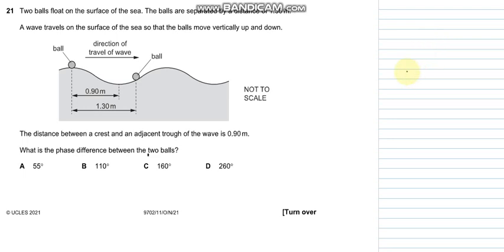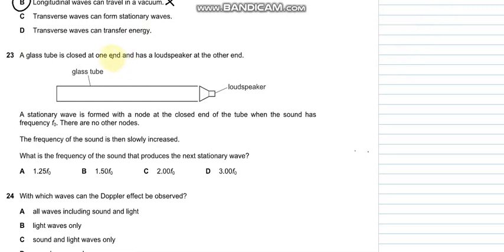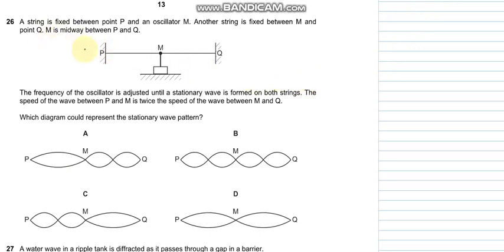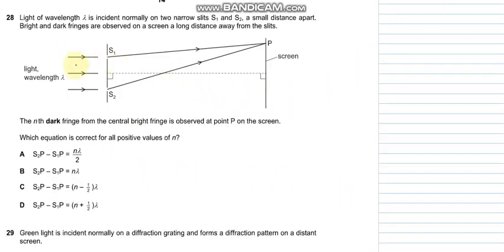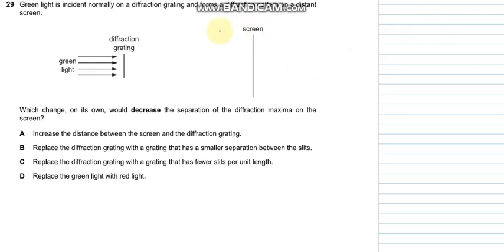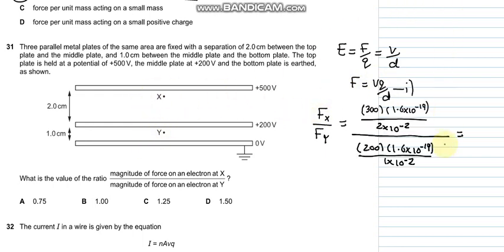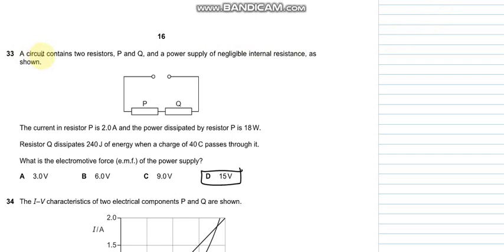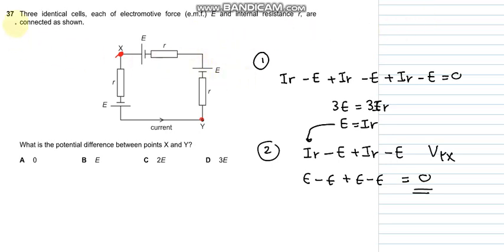A level Physics | W21 | QP11 | Q#21-35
21 Two balls float on the surface of the sea. The balls are separated by a distance of 1.30
 m.

A wave travels on the surface of the sea so that the balls move vertically up and down.

direction of
travel of wave
ball
ball
0.90 m
1.30
 m

29 Green light is incident normally on a diffraction grating and forms a diffraction pattern on a distant
screen.

screen
diffraction
grating
green
light

Which change, on its own, would decrease the separation of the diffraction maxima on the
screen?
A Increase the distance between the screen and the diffraction grating.
B Replace the diffraction grating with a grating that has a smaller separation between the slits.
C Replace the diffraction grating with a grating that has fewer slits per unit length.
D Replace the green light with red light.

P
screen

30 What is meant by electric field strength?
A force per unit charge acting on a small mass
15
B force per unit charge acting on a small positive charge
C force per unit mass acting on a small mass
D force per unit mass acting on a small positive charge

31 Three parallel metal plates of the same area are fixed with a separation of 2.0
 cm between the top

plate and the middle plate, and 1.0
 cm between the middle plate and the bottom plate. The top
plate is held at a potential of +500
 V, the middle plate at +200 V and the bottom plate is earthed,
as shown.
2.0 cm
1.0
 cm
X
Y

What is the value of the ratio
 Yat electron an on force of magnitude
X at electron an on force of magnitude

32 The current I in a wire is given by the equation

I = nAvq

+500
 V
+200
 V
0
 V
where n is the number density of the free electrons, A is the cross-sectional area of the wire, v is
the average drift velocity of the free electrons and q is the charge of an electron.

Which relationship is not used in the derivation of this equation?

A charge = current  time
B distance = speed  time
C number = number density  area
D volume = length  area
16
33 A circuit contains two resistors, P and Q, and a power supply of negligible internal resistance, as
shown.

P Q

The current in resistor P is 2.0
 A and the power dissipated by resistor P is 18 W.

Resistor Q dissipates 240
 J of energy when a charge of 40 C passes through it.

What is the electromotive force (e.m.f.) of the power supply?
A 3.0
 V B 6.0 V C 9.0 V D 15 V
34 The I–V characteristics of two electrical components P and Q are shown.

I
 / A
2.0
1.5
1.0
0.5
P
Q
0
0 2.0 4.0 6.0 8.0

A For a current of 0.5
 A, the power dissipated in Q is double that in P.
B For a current of 1.9
 A, the resistance of Q is approximately half that of P.
C The resistance of Q increases as the current in it increases.
D P is a fixed resistor and Q is a filament lamp.
V
 / V

17
35 Two copper wires S and T, of equal length, are connected in parallel. Wire S has a diameter of
3.0
 mm. Wire T has a diameter of 1.5 mm.

A potential difference is applied across the ends of this parallel arrangement.

A
4
1
2
1
Tincurrent
S in current
 B

36 What is the circuit symbol for an oscilloscope?

37 Three identical cells, each of electromotive force (e.m.f.) E and internal resistance r, are
connected as shown.

E
X
r
current

 particles
C emission of one -particle and two 
D emission of two -particles and eight 
 particles
 particles

40 Which combination of up (u) and down (d) quarks forms a proton?